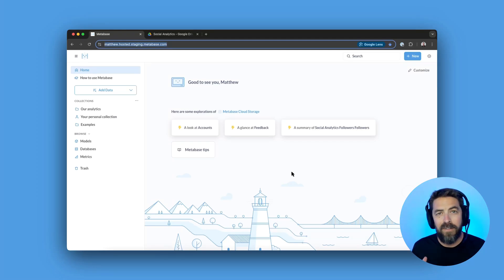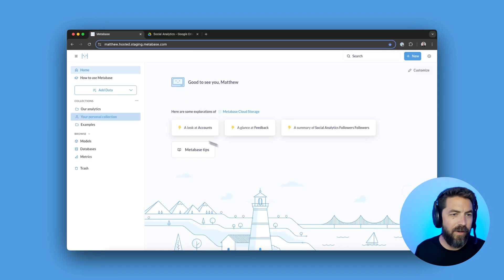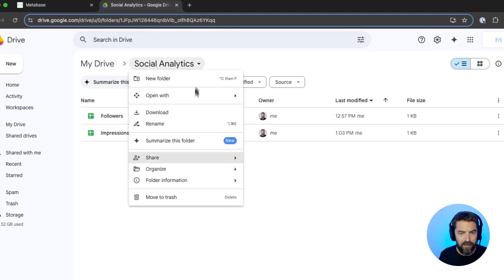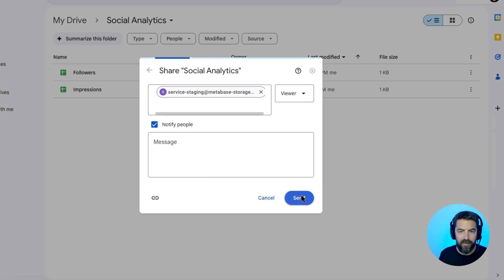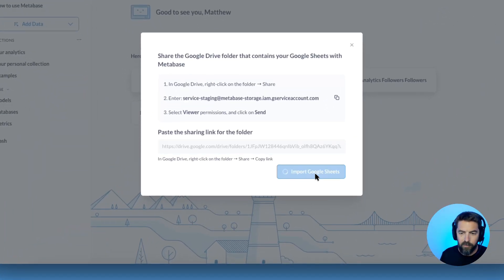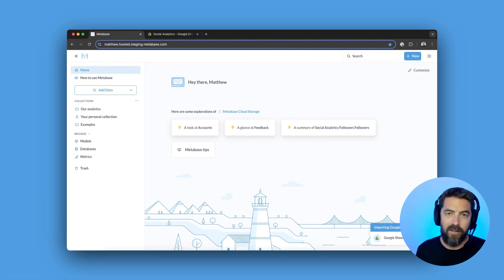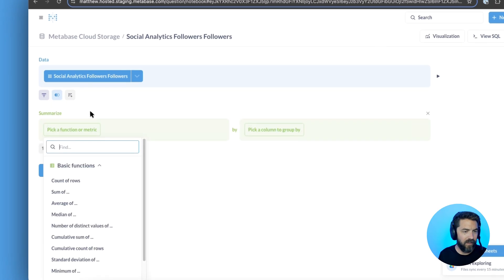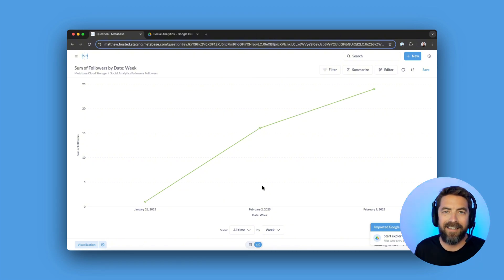New in Metabase 54: Connect to Google Drive and analyze Google Sheets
Metabase Storage users can now bypass getting someone to ETL your data in for you (or save yourself a job if that person is you). No more downloading and re-uploading CSVs—connect straight to Google Drive and start working with your Sheets data in Metabase.